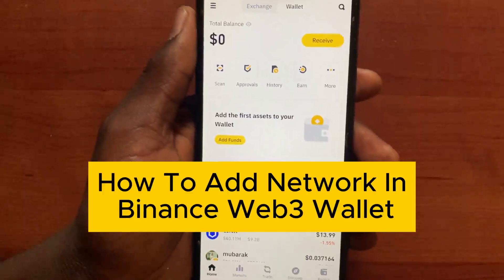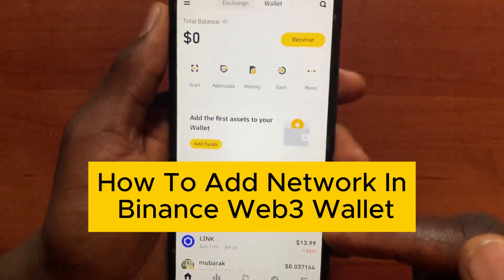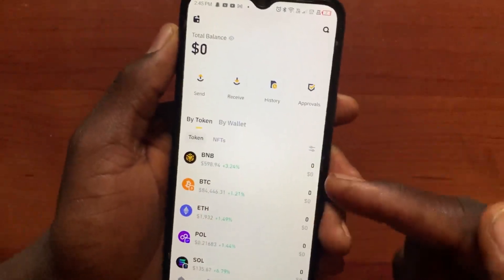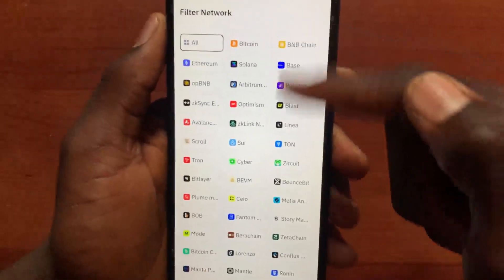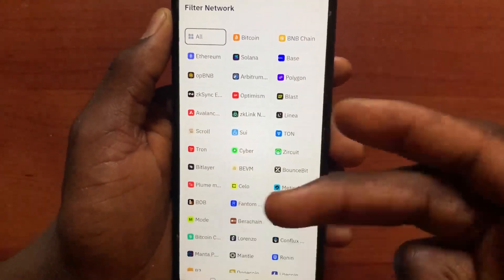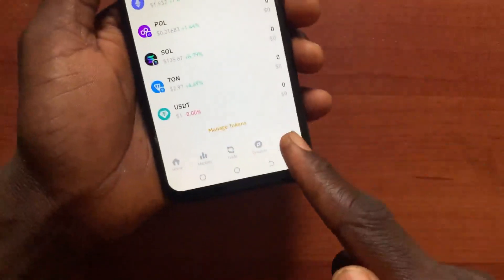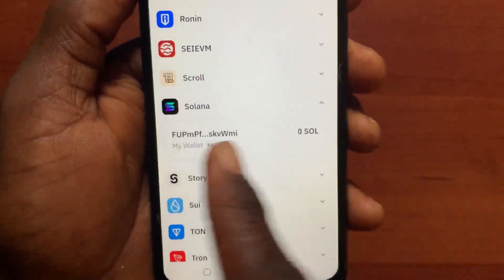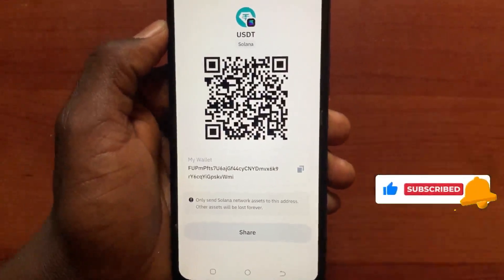How To Add Network In Binance Web3 Wallet – Complete Guide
In this video, you'll learn how to add a network in your Binance Web3 wallet. Whether you're new to Binance Web3 wallet or need a quick refresher, this tutorial covers everything you need to know. If you’re wondering how to use Binance Web3 wallet to manage your crypto assets, or even how to create Binance Web3 wallet, you’re in the right place.

I’ll walk you through the process of setting up your Binance wallet, ensuring you can add the right networks seamlessly. From the basics of the Binance Web3 wallet tutorial to more advanced steps, this video will help you get started with the Web3 wallet on Binance exchange. You’ll also discover the best tips for managing your Binance Web3 wallet safely and securely, including how to backup your Binance Web3 wallet and troubleshoot common problems.

By the end of this tutorial, you’ll know exactly how to create your Binance Web3 wallet and how to add networks to it. This will make managing your crypto assets a breeze!